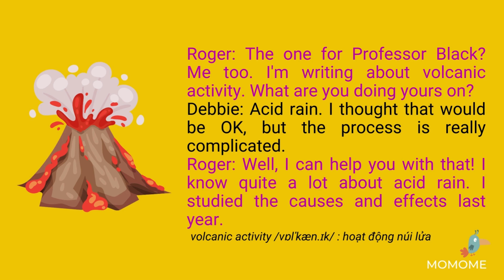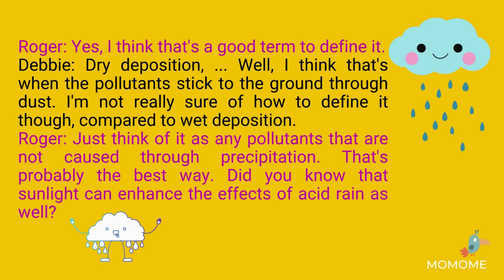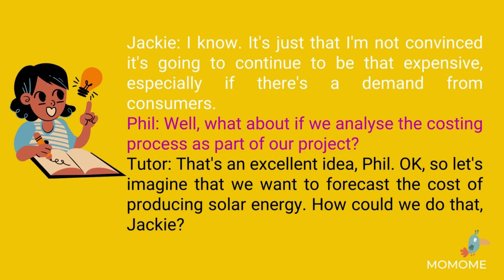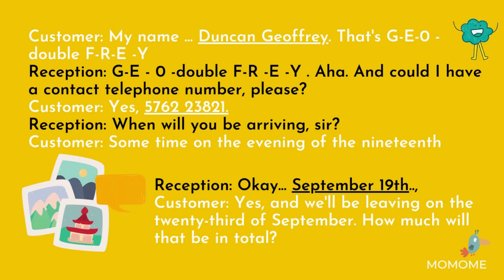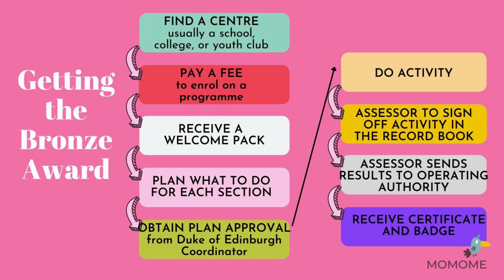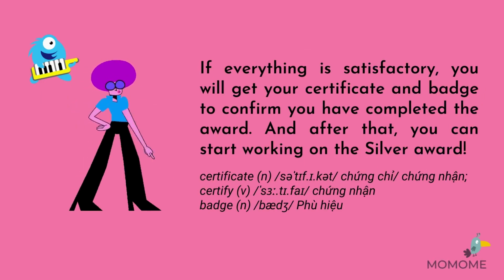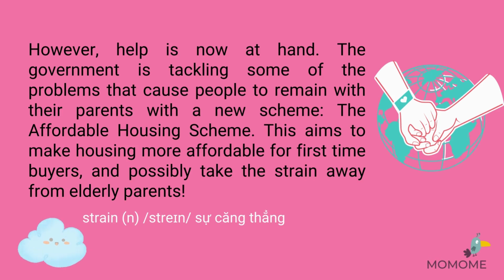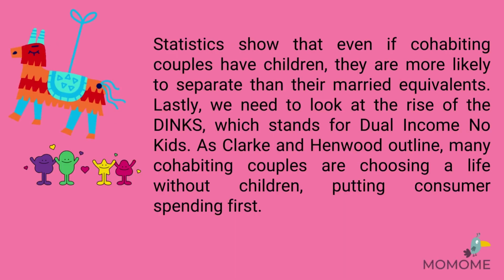LUYỆN NGHE TIẾNG ANH CÓ PHỤ ĐỀ (1)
Video này giúp luyện nghe Tiếng Anh, cũng như phát âm
Video cũng giúp luyện nghe ielts
Các bạn nên nghe qua một lần sau đó kiểm tra lại với lần nghe thứ hai
Các bạn nên luyện nghe Tiếng Anh một cách chủ động để nắm bắt từ vựng cũng như cách phát âm của từ.
Video có phụ đề giúp các bạn có thể kiểm tra những gì mình nghe được
Chú ý phát âm của từ và nói lại thật to
Chú ý cách đặt câu hỏi và luyện tập hàng ngày